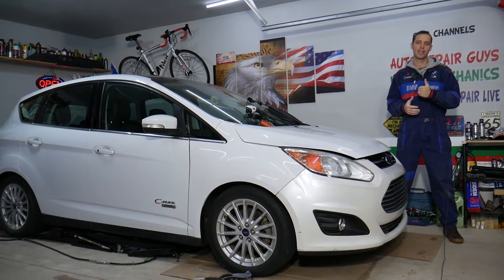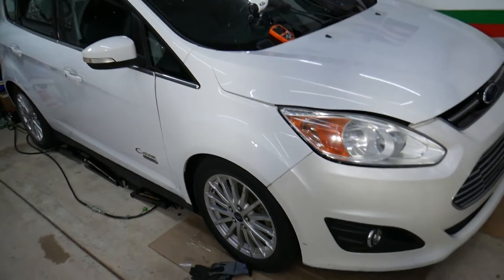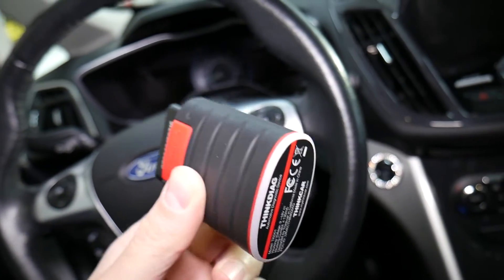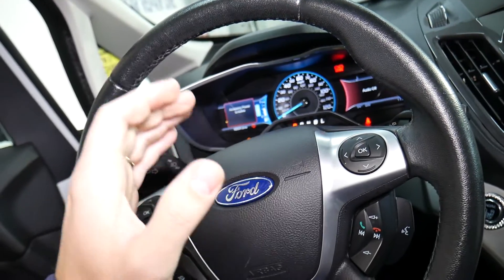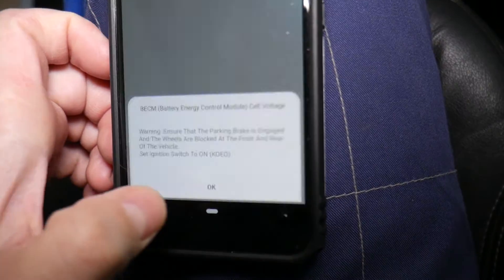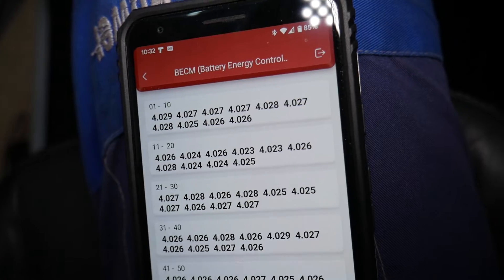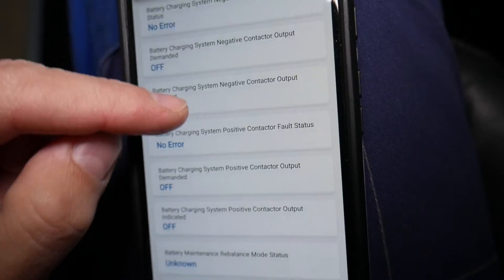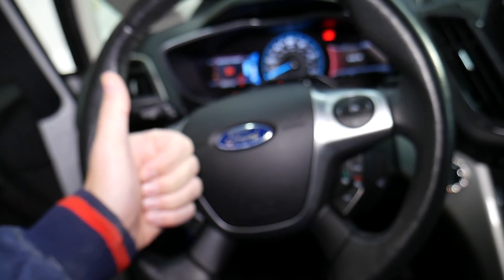HOW TO TEST PLUG IN ELECTRIC CAR BATTERY demonstrated on FORD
If you need to test the plug in hybrid battery on Ford in this video we will explain how you can easily test plug in hybrid battery on your Ford. We demonstrate how to test the plug in hybrid battery on Ford C-MAX but the procedure may apply to multiple for models:
Ford C-MAX How To Test Plug In Hybrid Battery
Ford Escape How To Test Plug In Hybrid Battery
Ford Fusion How To Test Plug In Hybrid Battery
Ford Explorer How To Test Plug In Hybrid Battery
Ford F-150 How To Test Plug In Hybrid Battery
Ford KUGA How To Test Plug In Hybrid Battery
Ford Maverick How To Test Plug In Hybrid Battery
Lincoln MKZ How To Test Plug In Hybrid Battery
Lincoln Aviator How To Test Plug In Hybrid Battery
Lincoln Corsair How To Test Plug In Hybrid Battery

•Cameras
Panasonic Lumix FZ300

•Tripod
Polaroid 72-inch

•Microphone
Polaroid Pro Video Condenser

•Light
NEEWER 160 LED CN-160 Dimmable

•Camera
Sony HD Video Recording HDRCX405